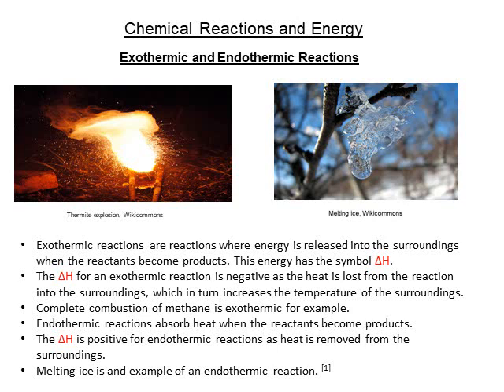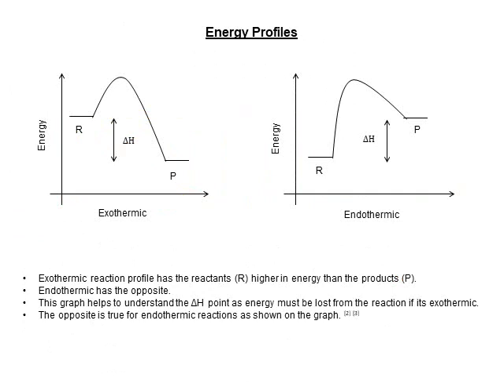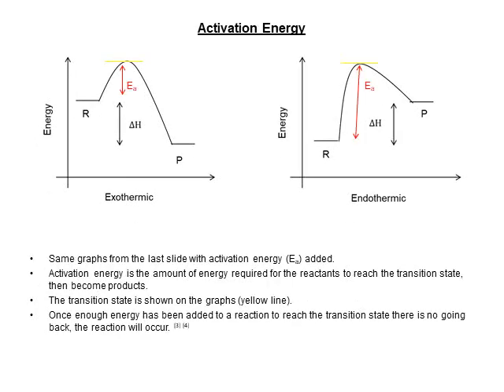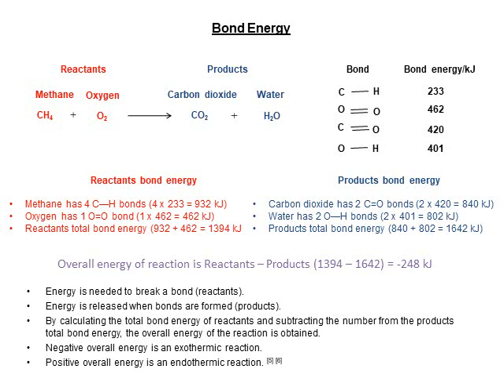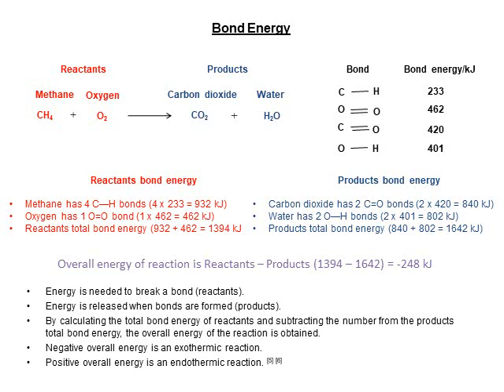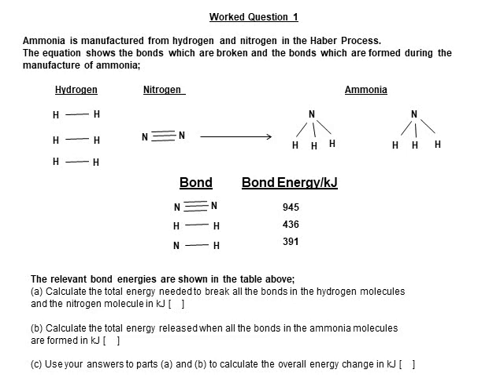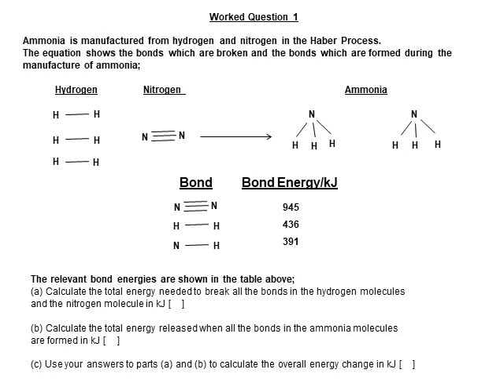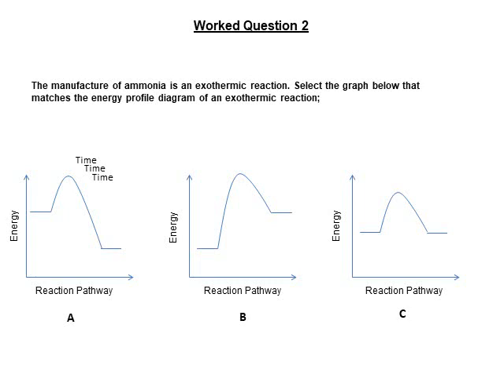Chemical Reactions and Energy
“I like water” - Does this sound like you? Is an otters pocket your favourite form of currency? Well then, buy four packs of roofing tiles and some honey for your king. Fancy losing seven minutes of your life to learn that heat is hot from a Welshman? Then this is the physical chemistry video for you! Enjoy!